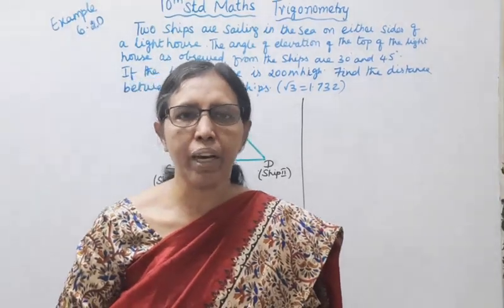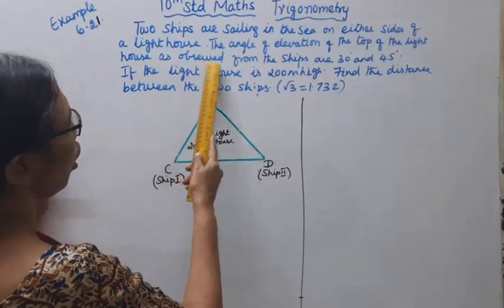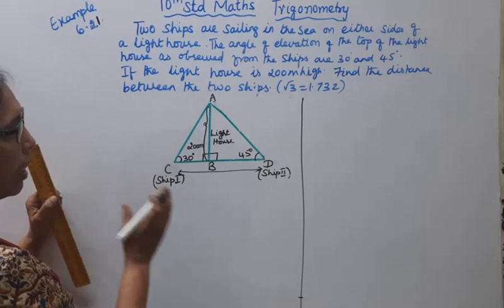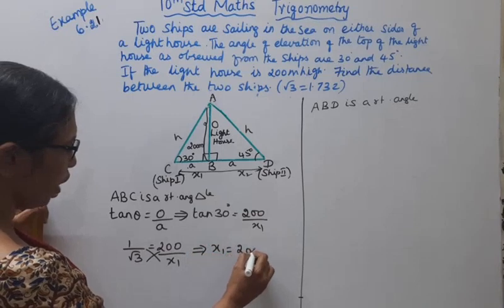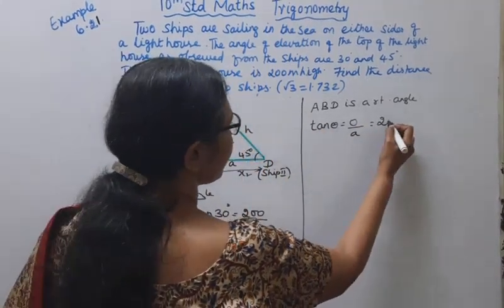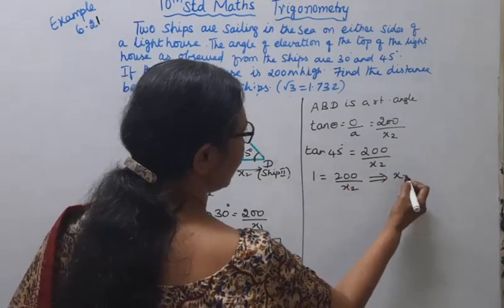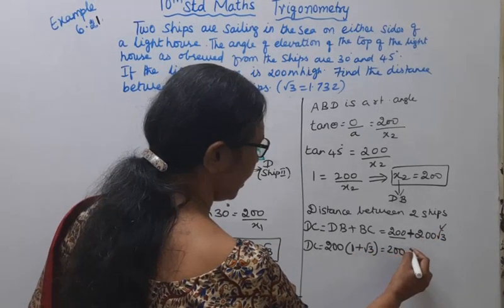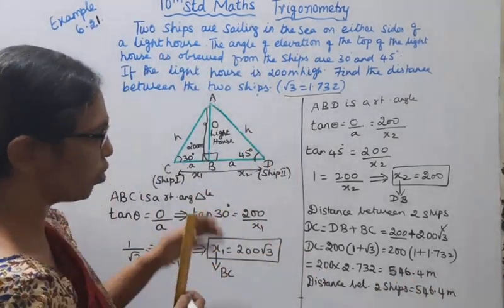T.N. 10th Maths - Example 6.21 | Trigonometry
tn10thmathsexample6.21 trigonometry example6.21 mathsandtamil#